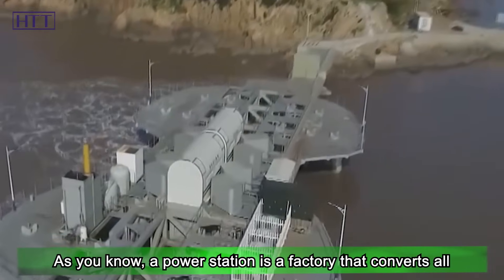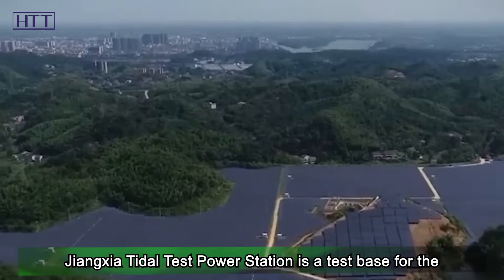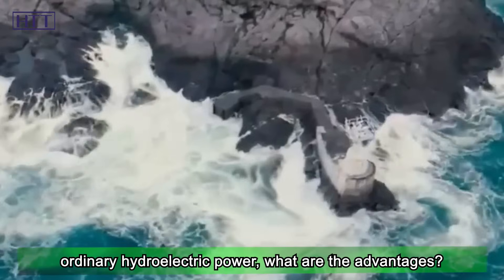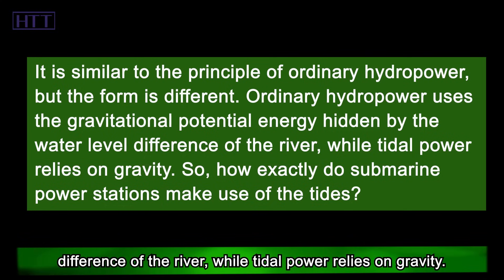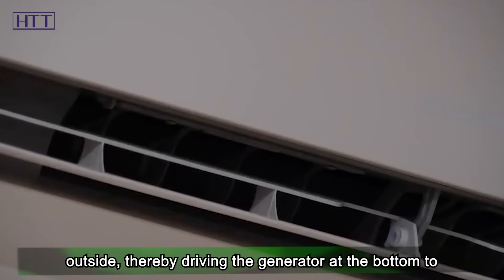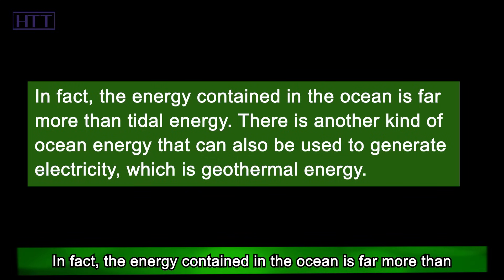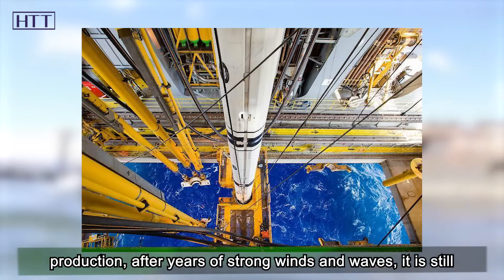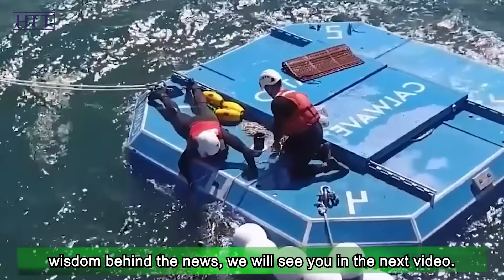How exactly is this done China has built a power station under the sea!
Do you know there is a large power station under the sea in China? Experts from the Europe, Russia, South Korea and other countries have visited the power station successively. They feel incredible:How exactly is this done? As you know, a power station is a factory that converts all kinds of natural energy into electricity. According to the different natural energy used, it is divided into thermal power plants, hydropower plants, nuclear power plants, wind power plants, solar power plants, etc.

But have you heard of subsea power stations? How does a power station built under the sea work? Hi, everyone. Welcome to Hot Topics Time. OK, let's continue the topic we are talking about.